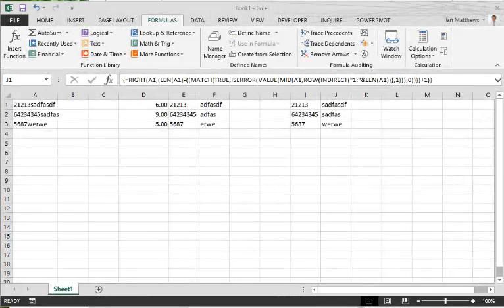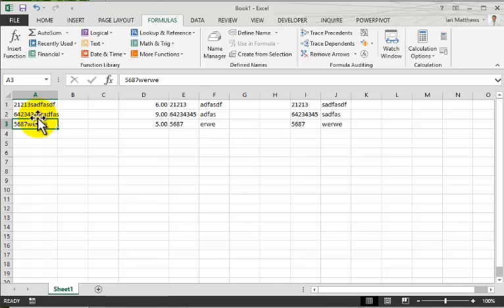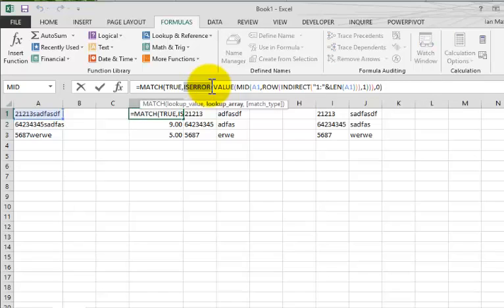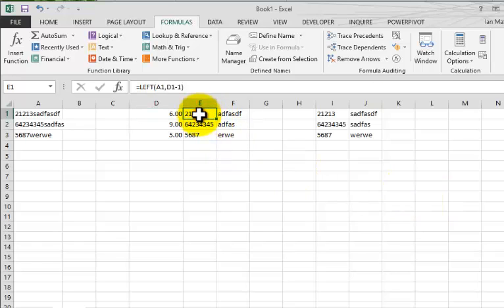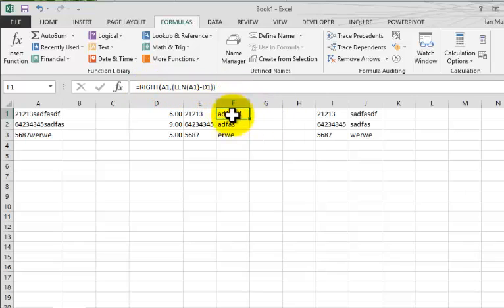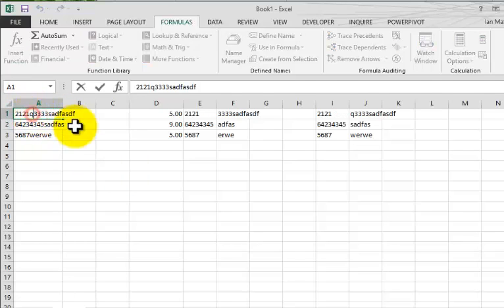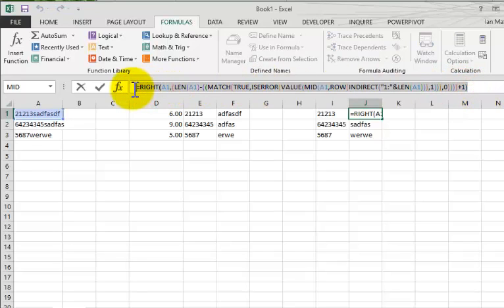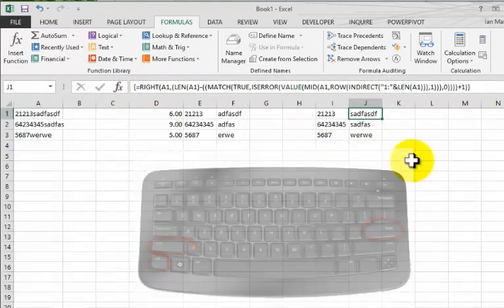How to separate numbers from letters in a text string in Excel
If you need to separate numbers and letters in a text string in Excel, you have quite a problem.  Fortunately we have the solution.